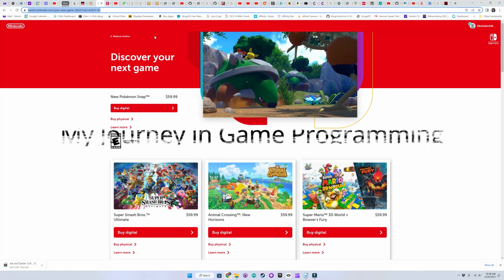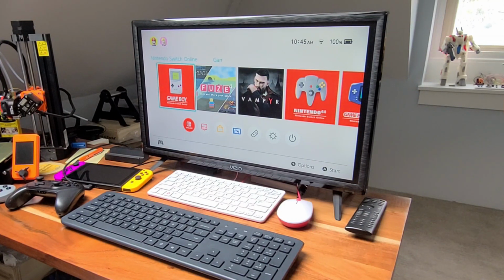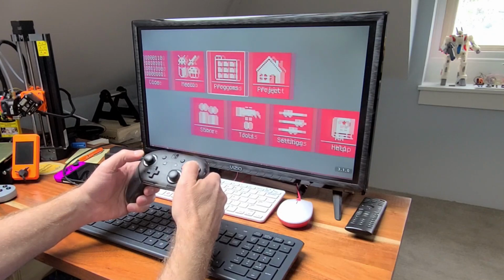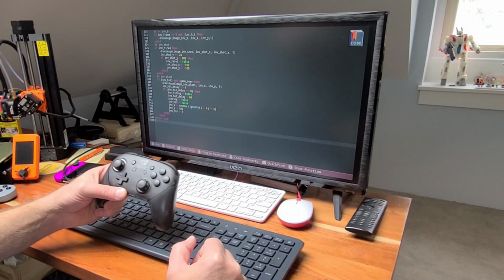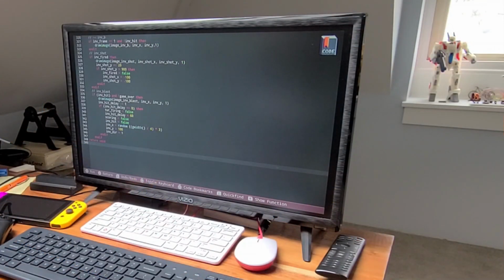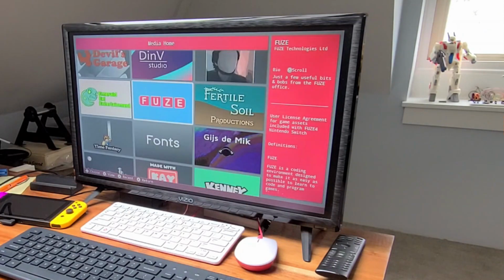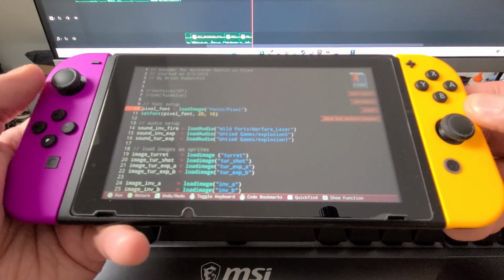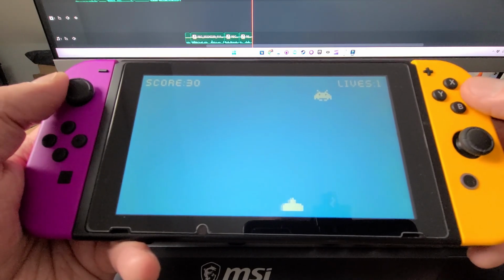My Journey in Game Programming - Nintendo Switch - Fuse4 - Episode 33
This is the thirty-third video in a series that shows my journey in game programming. As a hobby, I decided to learn to program by first creating a simple game demo then porting it across several platforms in several languages just to see if I could. It's been a lot of fun and quite a challenge, I hope you enjoy them as much as I enjoyed making them.